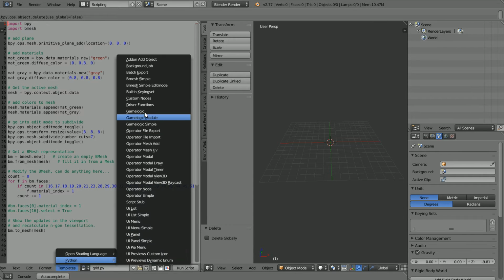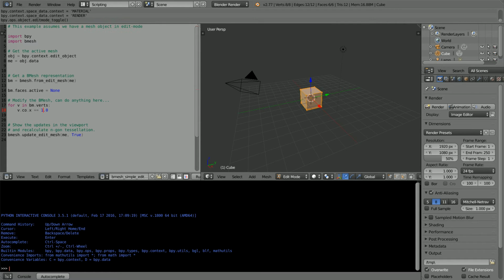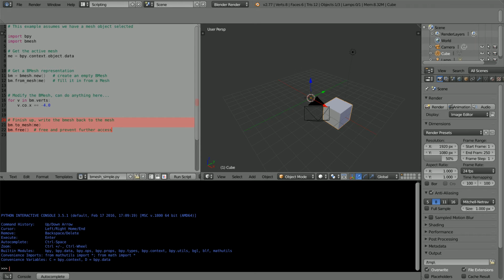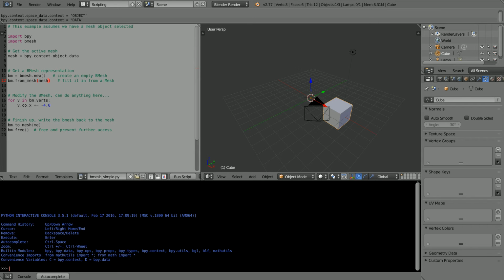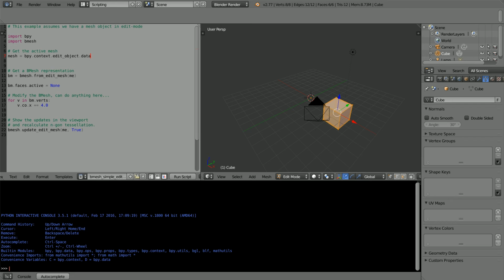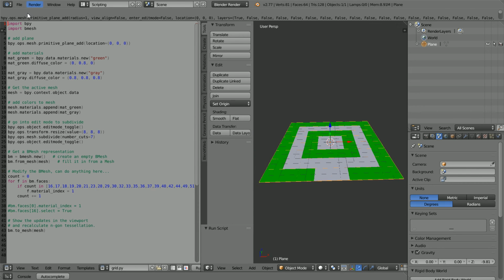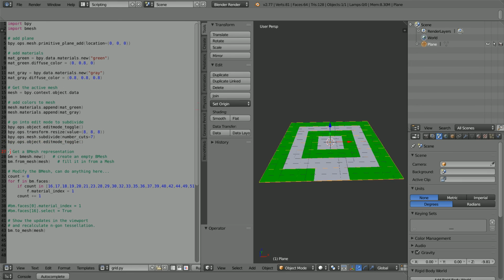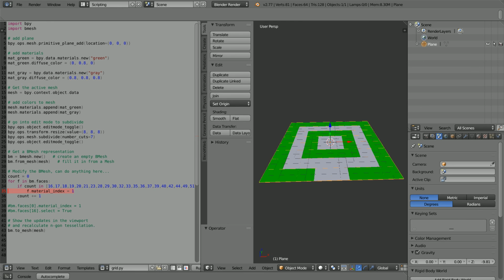Blender Python Scripting, Bmesh Example Scripts Explained & Assigning Different Colors To Faces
This tutorial takes a first look at scripting with the bmesh module.

There is more than one way of representing 3D data. There are different mathematical models and different implementations. A representation has strengths and limitations.

Bmesh offers an alternative representation to the original Blender representation. It was designed to overcome some of the limitations of the Blender representation.

When writing scripts that edit mesh data, a developer has the option of using the methods available in the bmesh module.

This tutorial looks at the two example template scripts that come with Blender.

Both template scripts have the same flow -
- Convert from Blender mesh to bmesh
- Edit the bmesh
- Update the Blender mesh from the edited bmesh

The first script works in Object mode, the second works in Edit mode.

Bmesh code is used to assign different colors to the faces of an object. The example script puts a grid pattern on a plane.

The scripts and files used in the tutorial can be downloaded from my website -